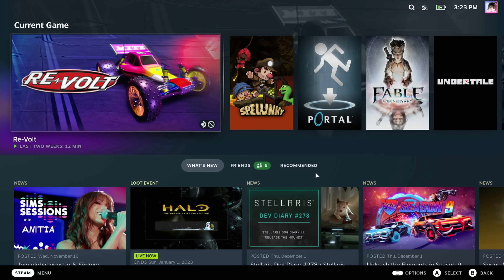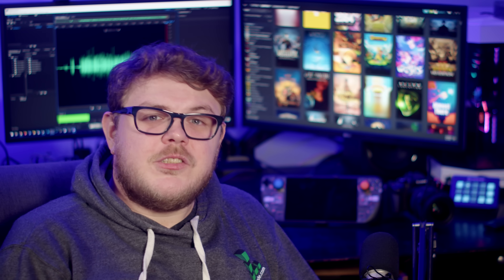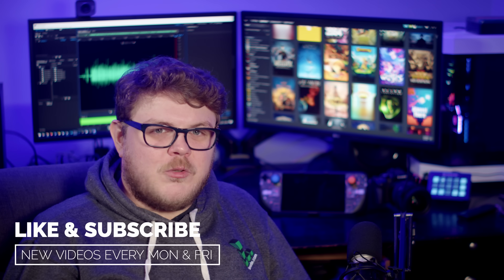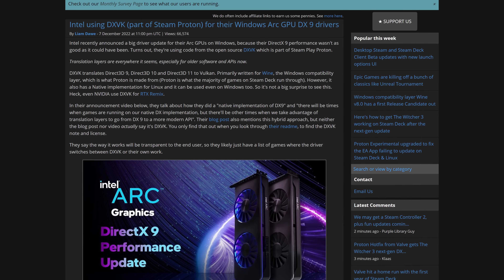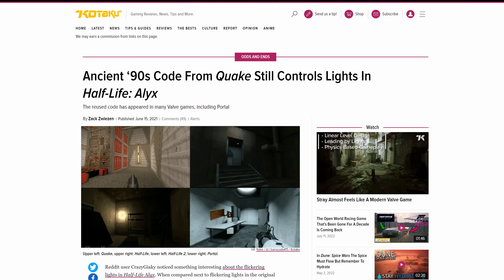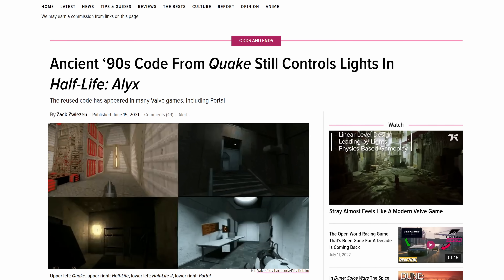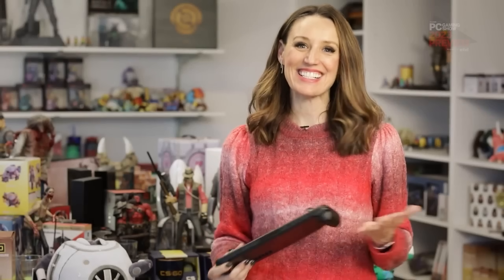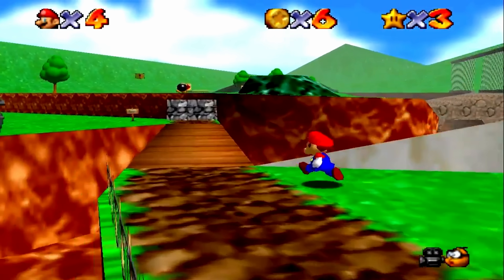10 things Valve needs to fix with the Steam Deck next year.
The Steam Deck isn't perfect, yet. We need to be honest with ourselves about what works and what's broken. From the user experience to third party support, an official SteamOS ISO, and more... here are my 10 things Valve needs to fix in 2023.

 * BTC: 1DckZocn7pA7MDzKSu98UbS4TjocfK633x
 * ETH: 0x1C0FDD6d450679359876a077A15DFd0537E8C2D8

Emily's Rig:
 * Manjaro GNOME
Living Room Gaming Rig:

Home Server:
 * ASUS M5A78L-M/USB3

00:00 - Intro
00:23 - Game Mode User Experience
02:07 - Address the space limitations
02:59 - Global Rollout
04:19 - Game Compatibility & Proton
05:36 - Steam OS ISO release
07:52 - Third Party Support
09:37 - Valve needs more Steam Deck marketing
10:52 - First Party Support
11:58 - Improve the docked experience
13:59 - Keep quiet about Steam Deck 2

10 critical fixes Valve needs to deliver for the Steam Deck in the new year
Valve needs to FIX these things these 10 things with the Steam Deck. And soon.